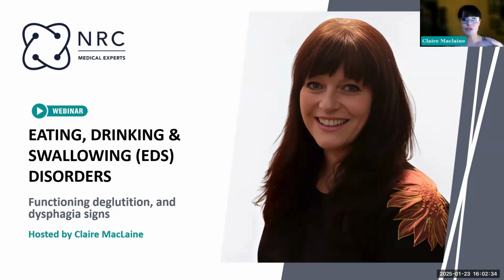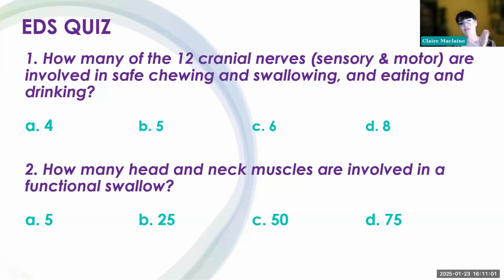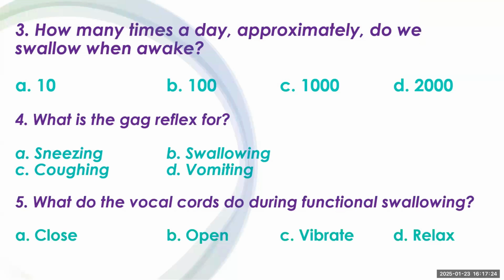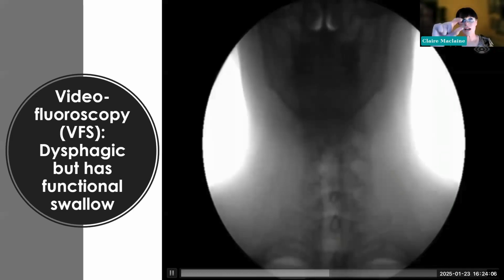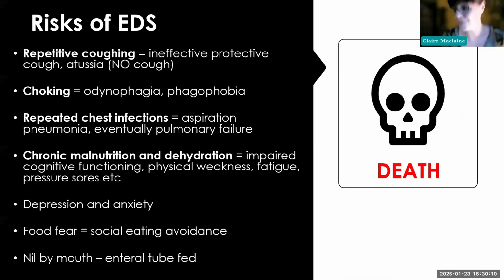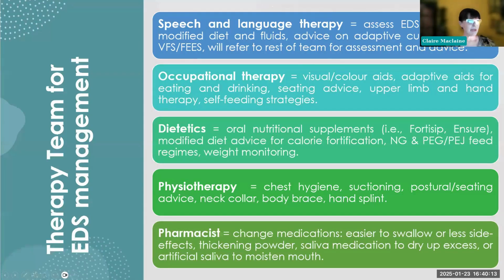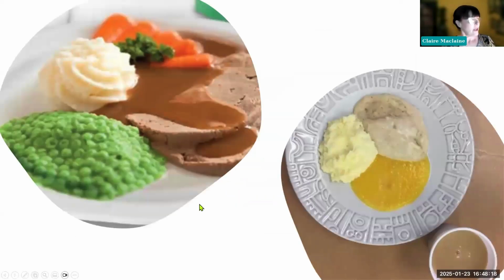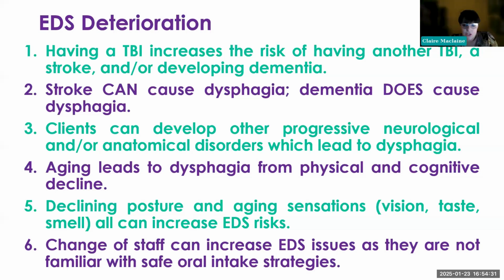Eating, Drinking & Swallowing Disorders Webinar for Solicitors - NRC Medical Experts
Watch the recording of our recent webinar on Eating, Drinking & Swallowing (EDS) Disorders for Solicitors, hosted by Claire Maclaine.

The webinar explores the signs and causes of dysphagia, associated conditions, and the inherent risks of EDS. Claire also provides a comprehensive overview of the stages of deglutition, offering insights into the intricate process of swallowing. It also explores the role of speech and language therapists (SLTs) in assessing and managing EDS, highlighting the importance of a collaborative approach involving a dedicated therapy team. Referral pathways to medical specialists are also discussed, ensuring a holistic understanding of patient care.

Whether you attended or weren’t able to join live, don't miss this opportunity to enhance your understanding of EDS disorders. Watch the recording now and gain valuable insights from Claire's expertise.